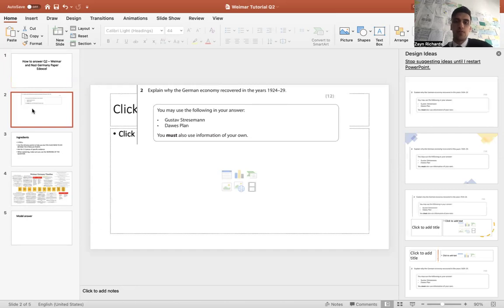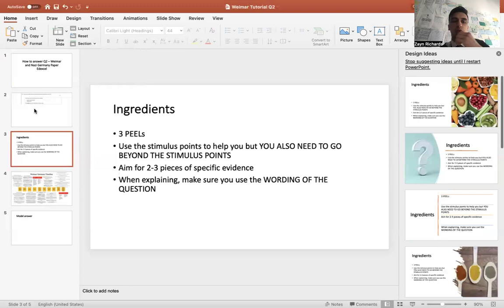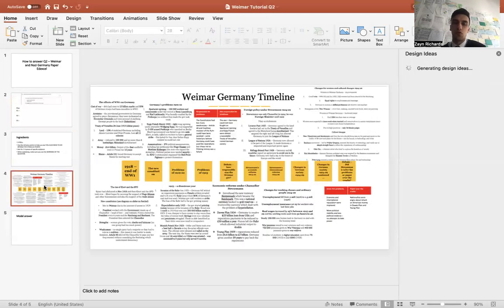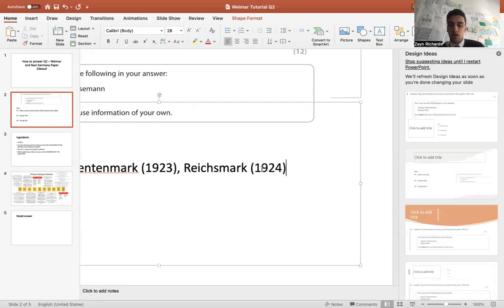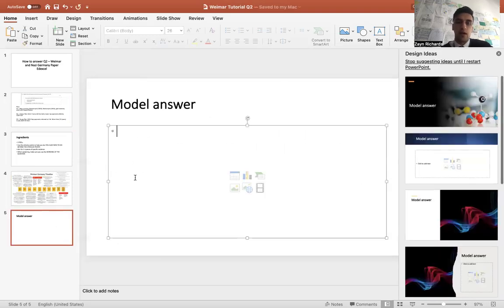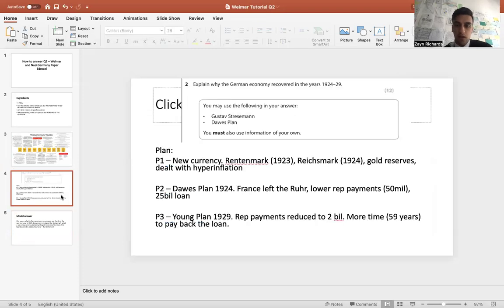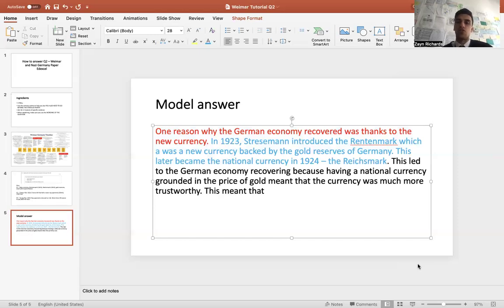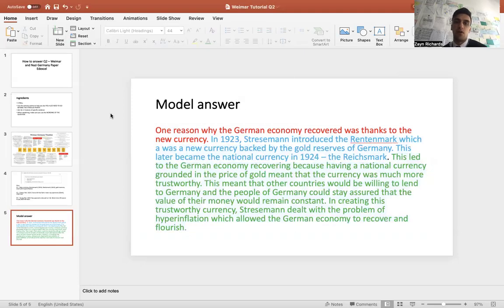How to answer Q2 Germany Paper Edexcel